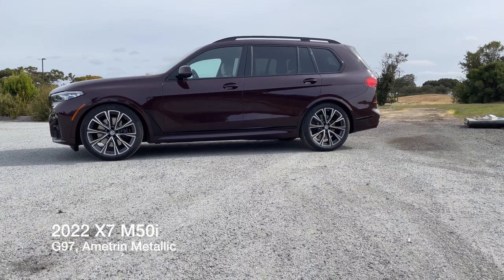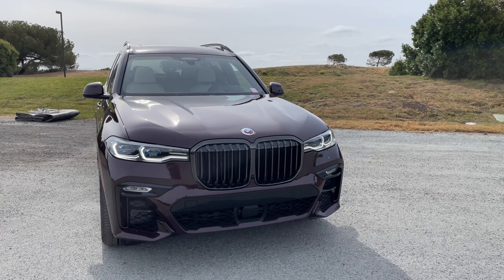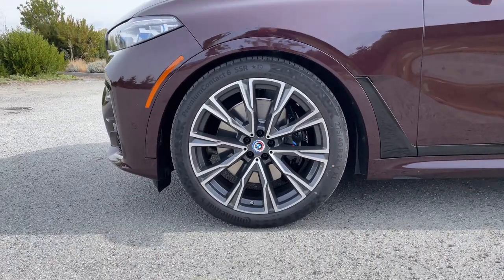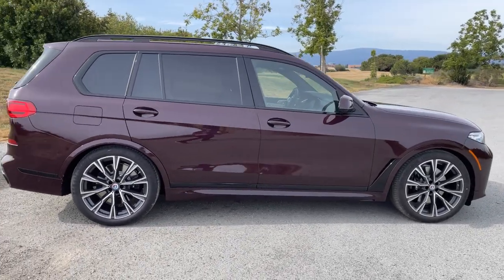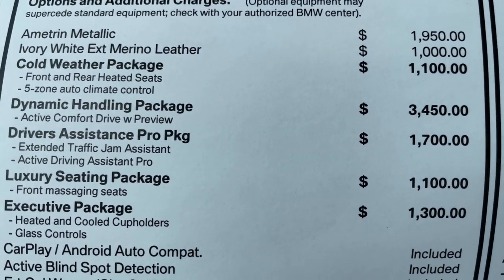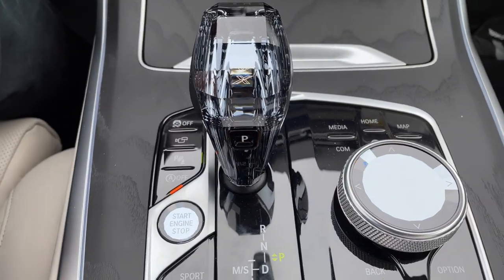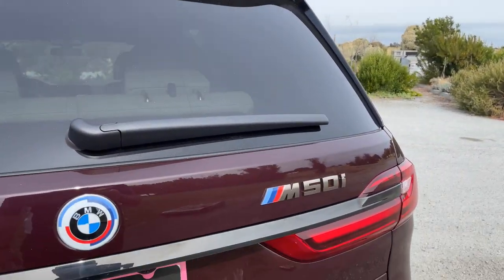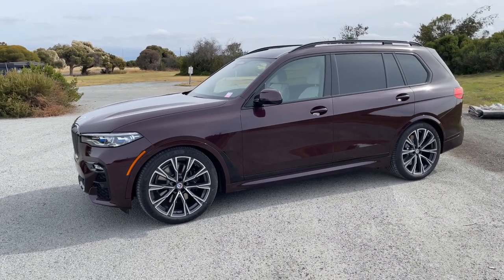Tour the 2022 X7 M50i in Ametrin Metallic | 4K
We've got Ametrin Metallic back and this time on the X7 M50i with the 50th anniversary of BMW M emblems. These badges are available for all M Performance Models for $200 and standard on the M models through calendar year 2022.